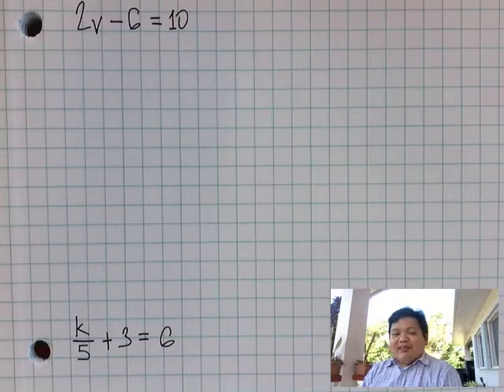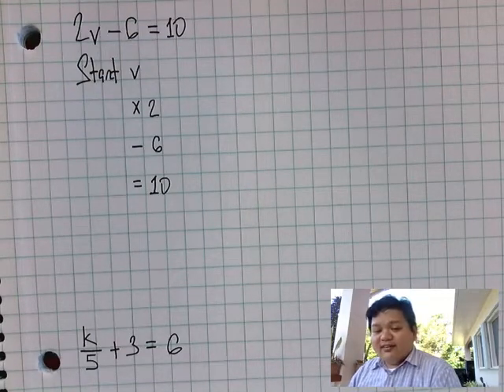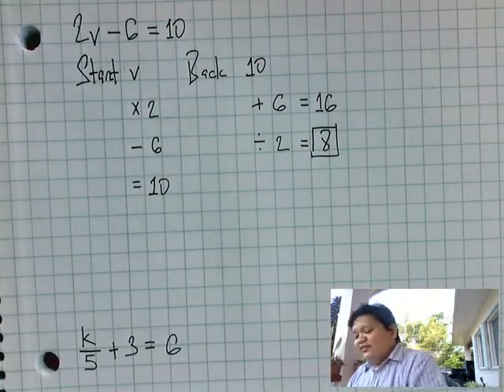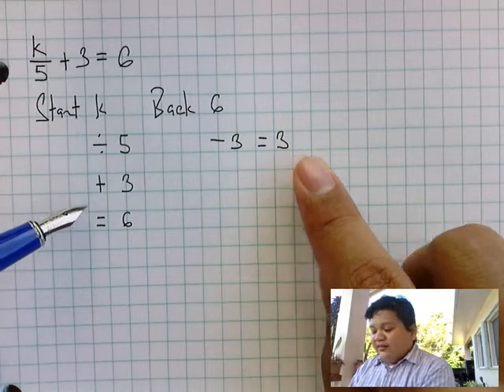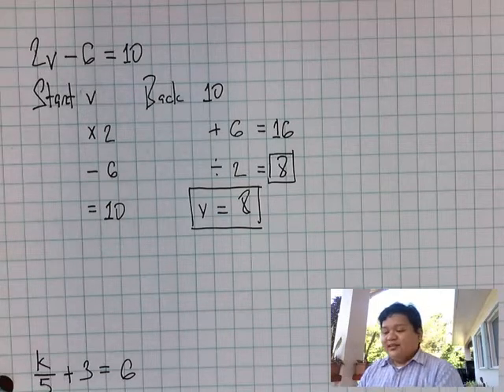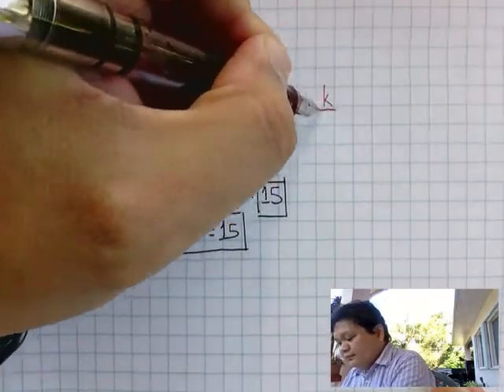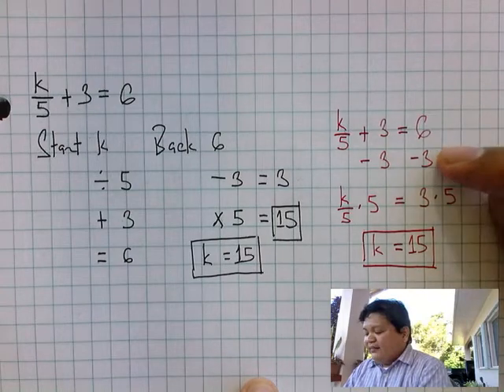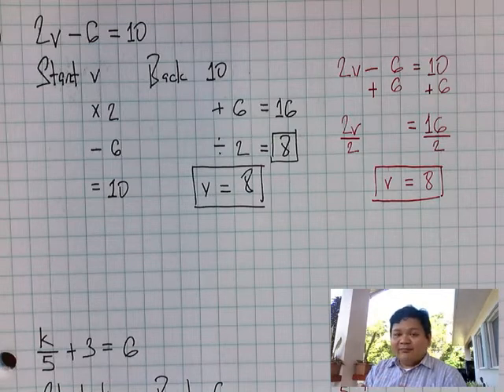The "Story Method" of solving two-step equations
Mr. Bismonte shows how to solve two-step equations in one variable using the "story method" and compares it to the regular "balance method" way usually shown in textbooks.